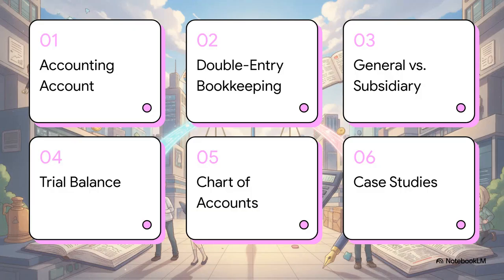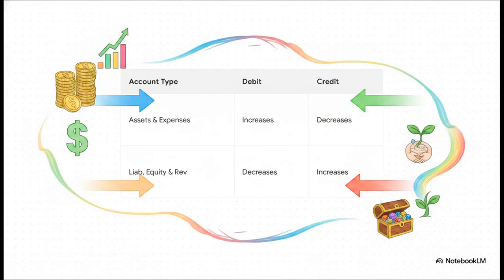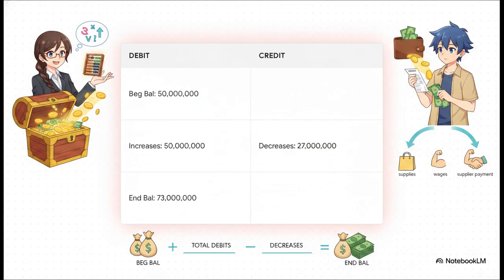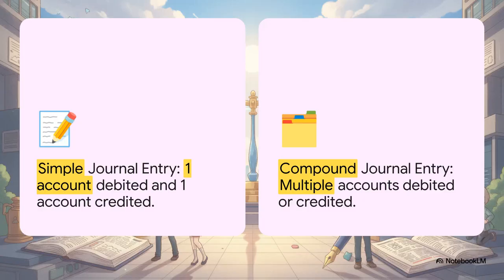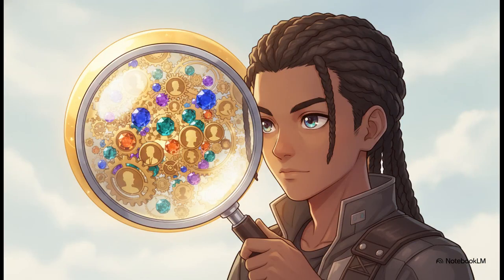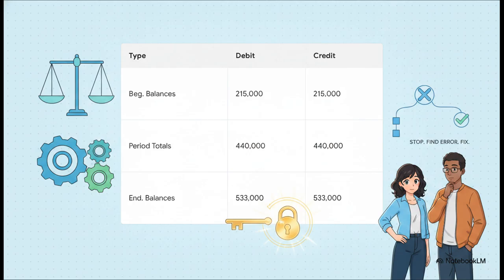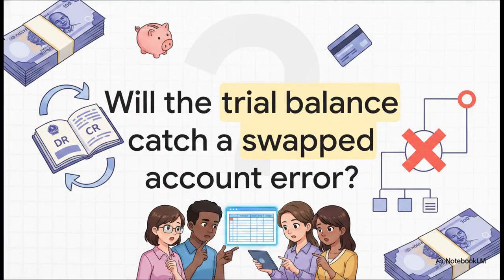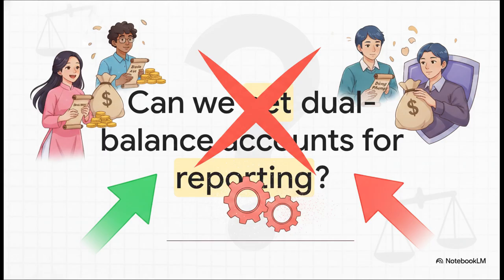New C3 Accounts Bookkeeping